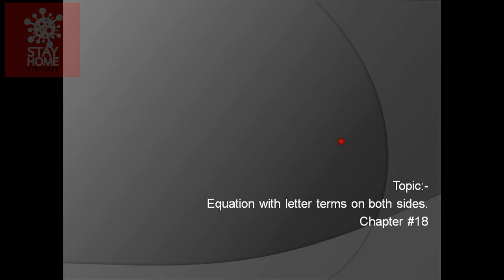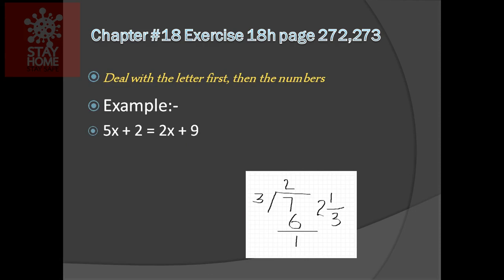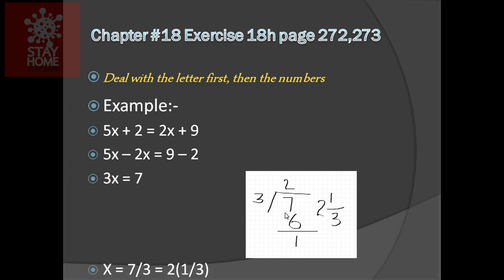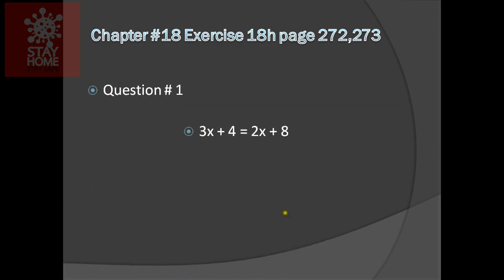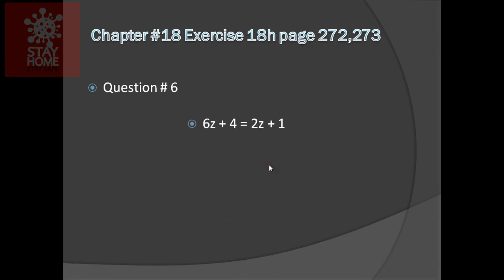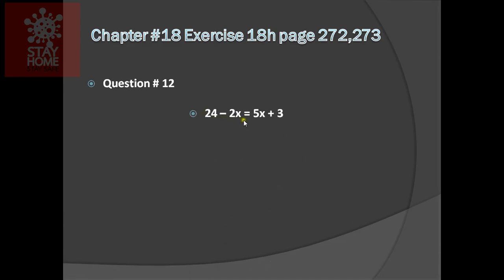Grade 6 Mathematics Equation with variable on the sides chapter 18 Exercise 18 h